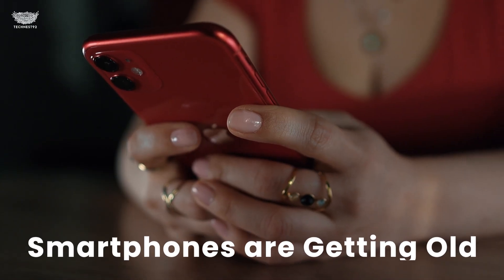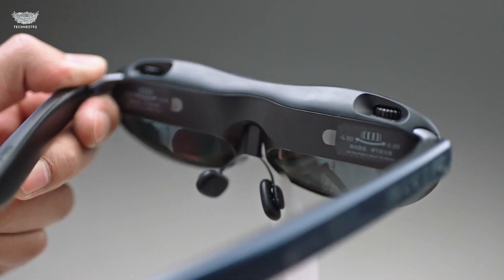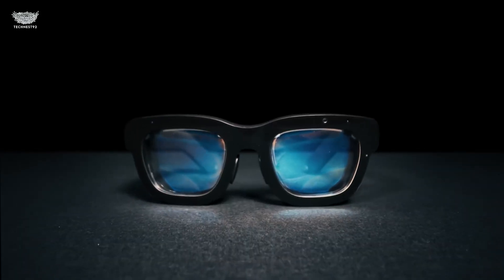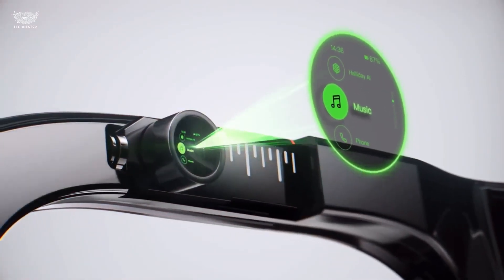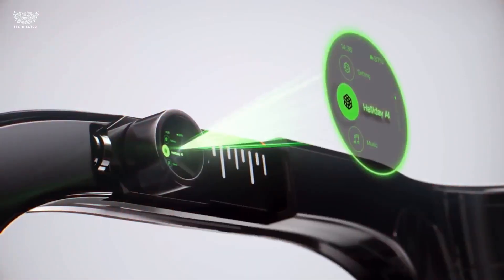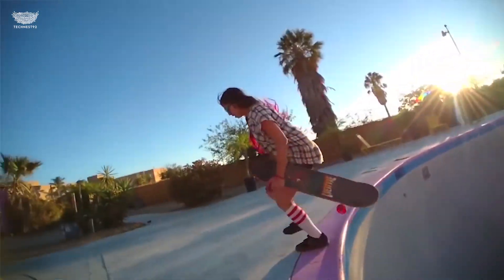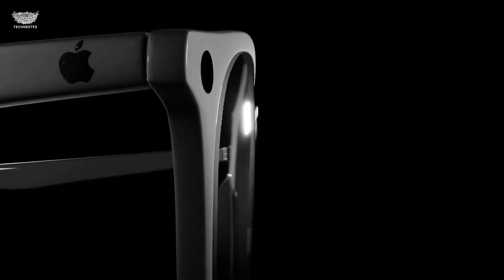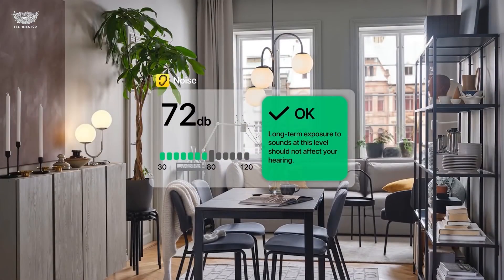These 5 Smart Glasses Just SWITCHED Your Phone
The smartphone era might be ending — and these 5 smart glasses are leading the charge. From Apple’s futuristic Smart Glasses to Meta’s Ray-Ban Displays, Snap Spectacles 2026, Rokid Glasses, and Halliday Eye, each one is changing how we see and interact with technology.
These AI-powered wearables can read messages, project apps into your vision, translate languages, and even replace your phone entirely. Whether you’re a tech lover, content creator, or just curious about the future of AR — this video breaks down the smartest, most advanced glasses in 2026.
👁️ Watch till the end — you won’t believe how close we are to the next big shift after smartphones.
👍 Like if you love future tech
💬 Comment your favorite smart glasses